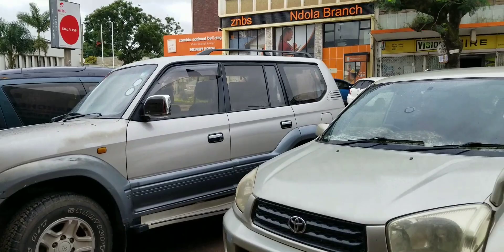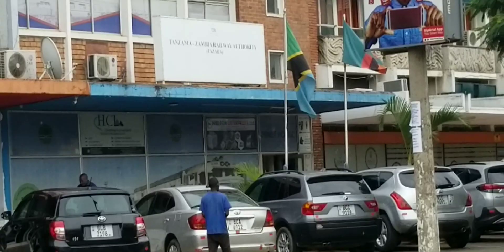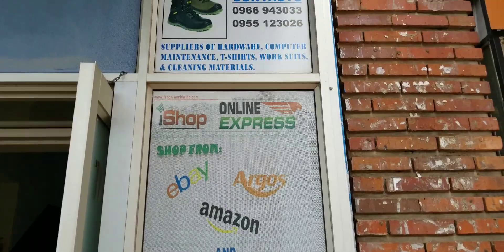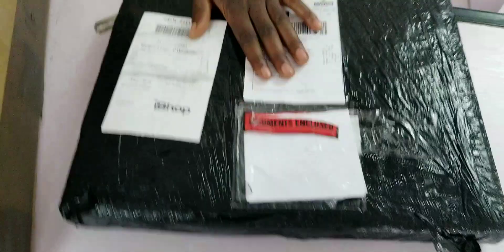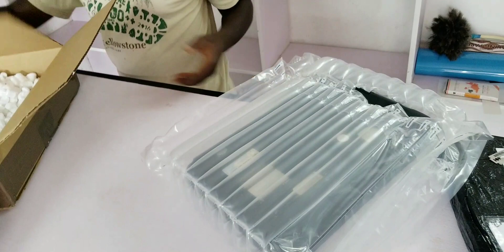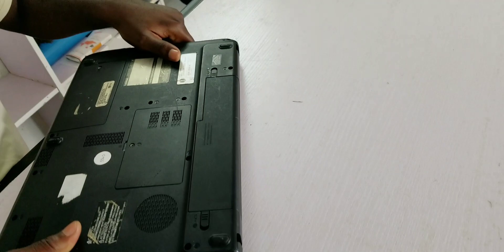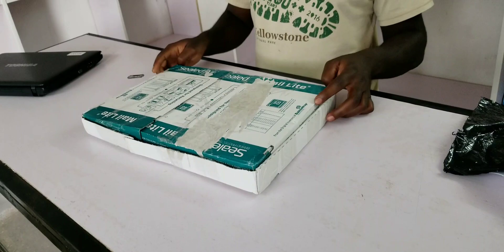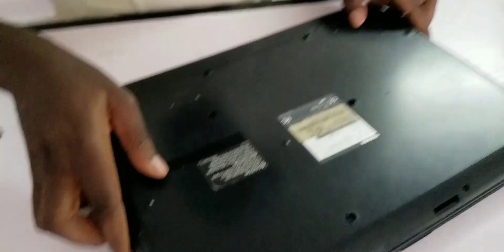I Just Received Two Laptops from Ebay using Ishop in Zambia 💯🇺🇸🇿🇲